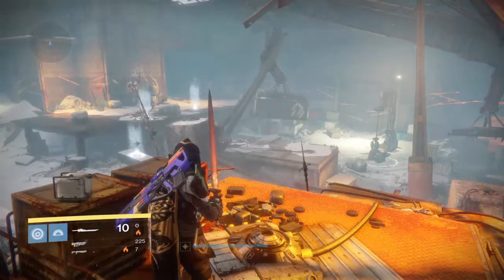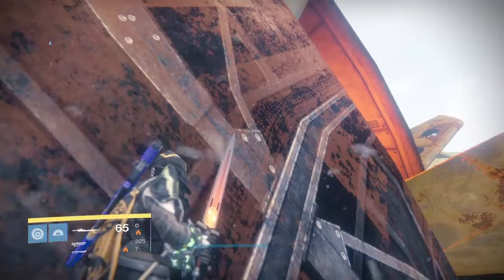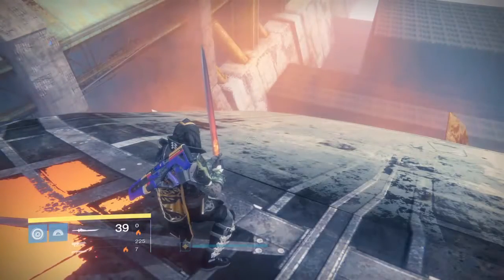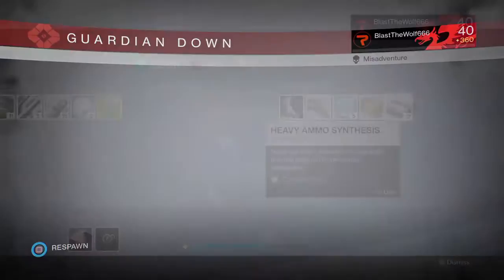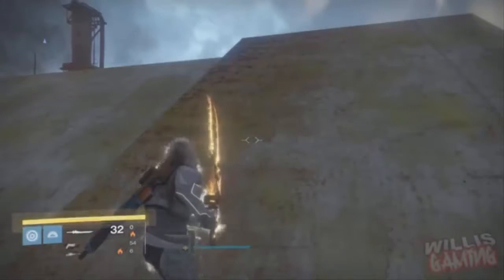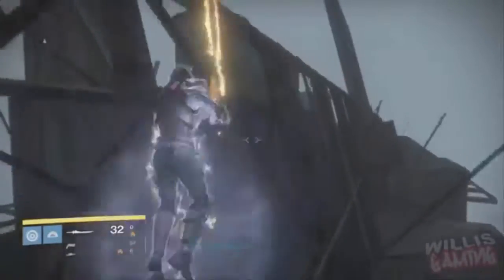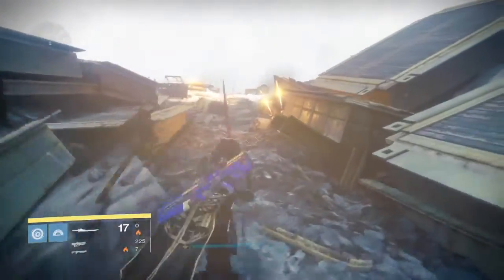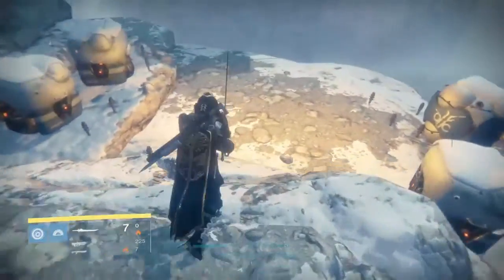How to Solo the raid\Glitch the raid in Rise of Iron